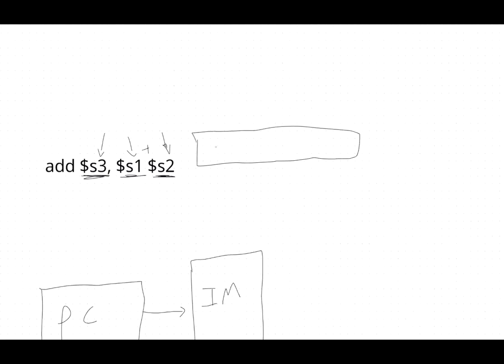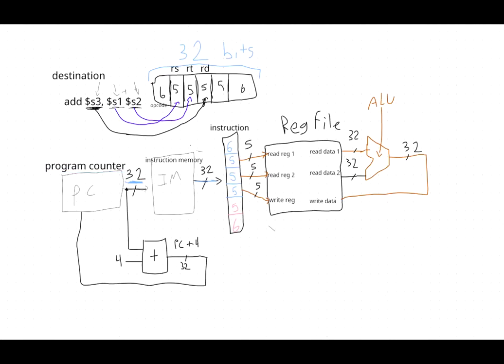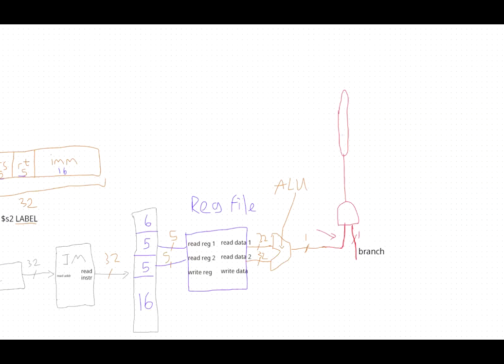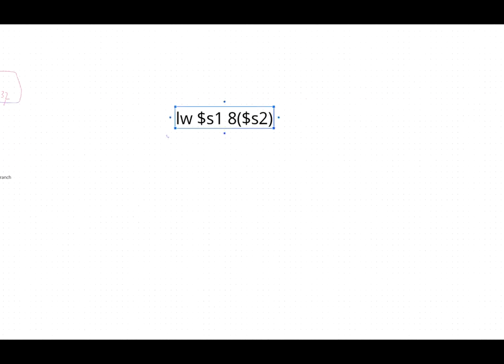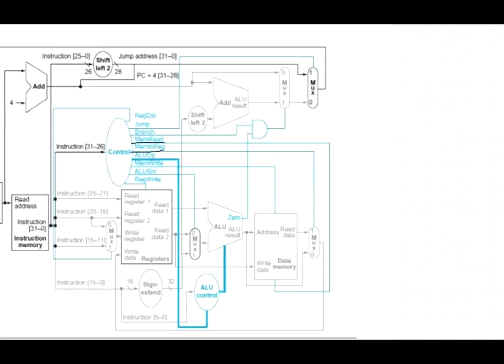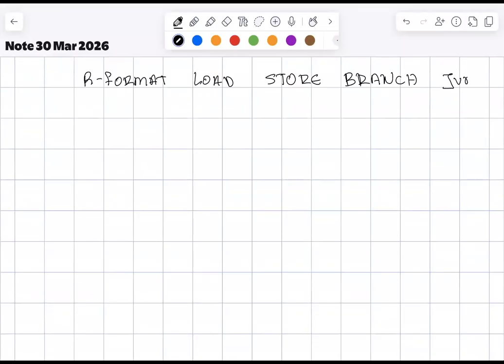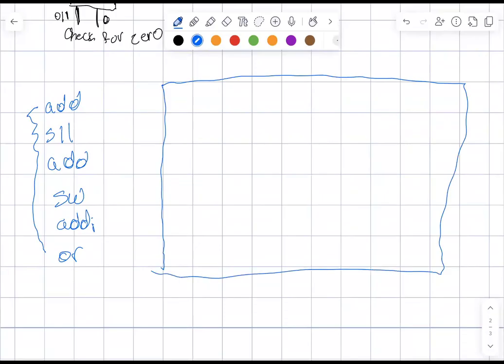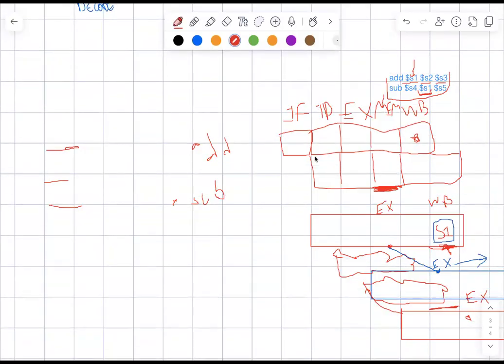SP26 CSCI Review Session - CS343 Simina Fluture Midterm 2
SP26 CSCI Review Session - 4/17/2026 1:00 - 3:00 PM
CS343
Simina Fluture
Midterm 2